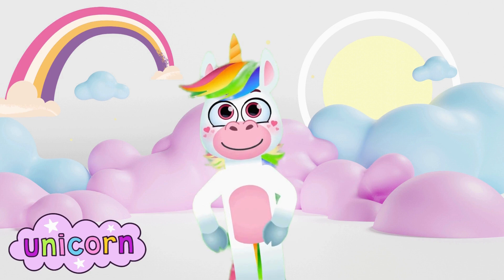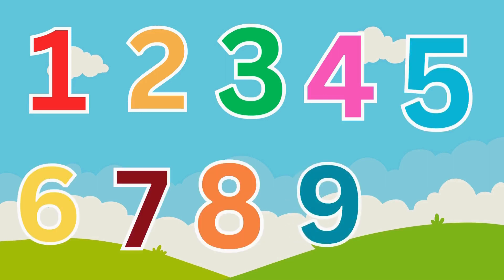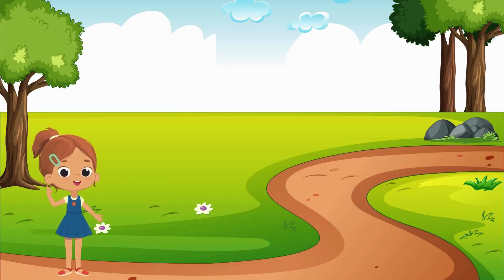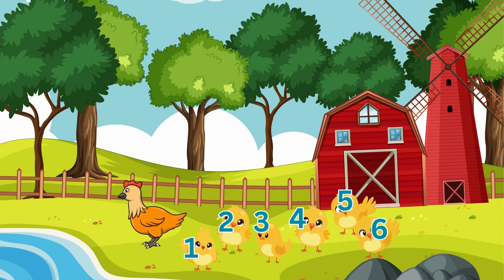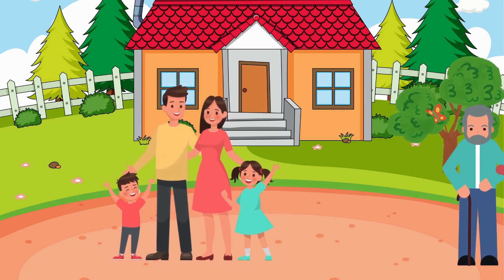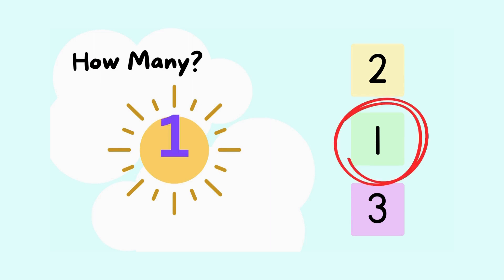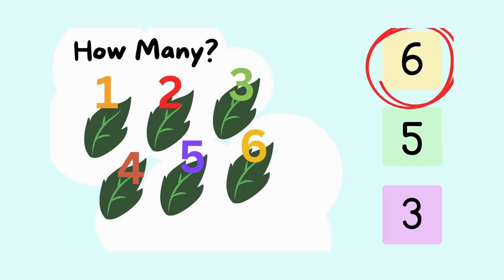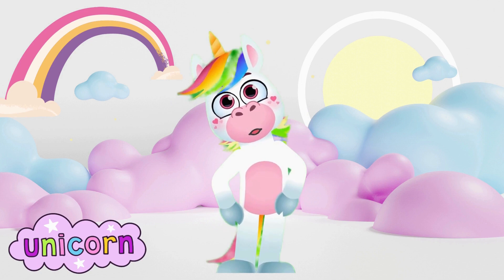Counting 1-10 With Uni The Unicorn 🦄✨- Educational Video For Toddlers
Welcome to Uni's Enchanting Math Quest! Join Uni the Unicorn on a magical adventure through numbers, adding, and coin fun! 🦄✨ In this educational video, children will learn to count from 1 to 10 with Uni's delightful counting song. Then, they'll embark on a journey of adding with fun examples like toy sets, fruit baskets, and more! 🎉 But the excitement doesn't stop there! Uni will also guide children through a counting game called "How Many Did You See?" where they'll sharpen their counting skills with interactive fun. Get ready to dive into the enchanting world of math with Uni and her friends! 🌟